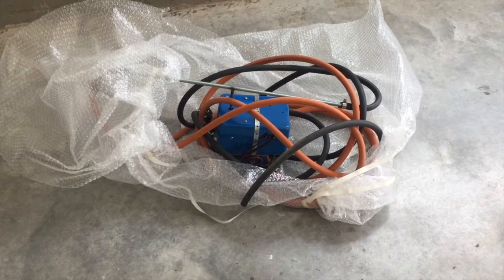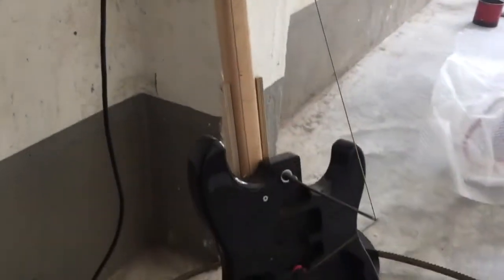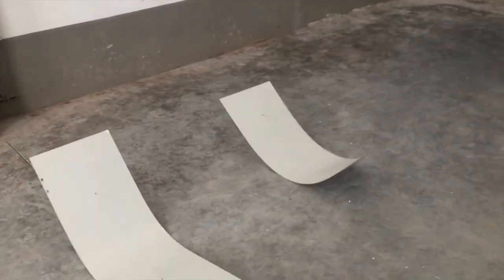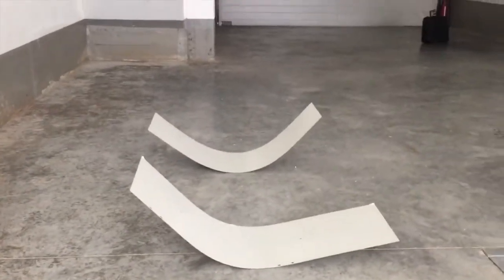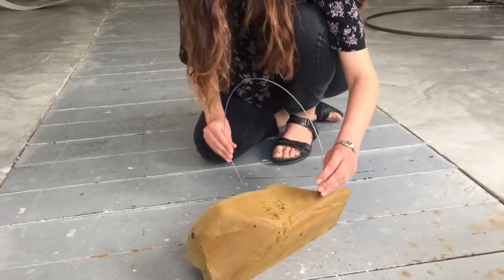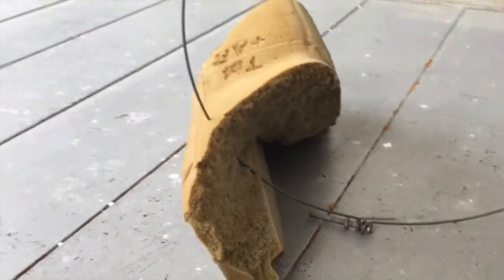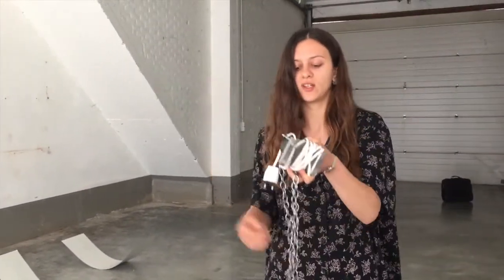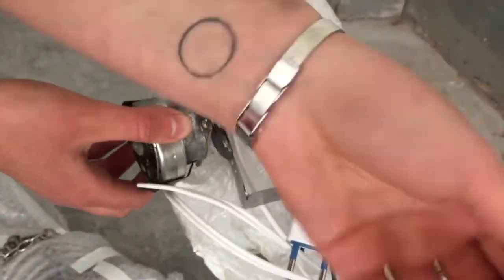Art & Flatnixing #14 - Anna Godzina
Masterclass #14 by Hans Theys about the work of Anna Godzina. Filmed on May 21st 2020, with footage from shows at Marion De Cannière and Eva Steynen Deviations